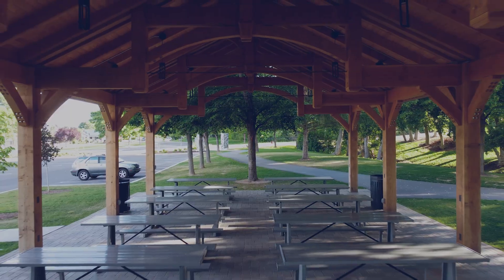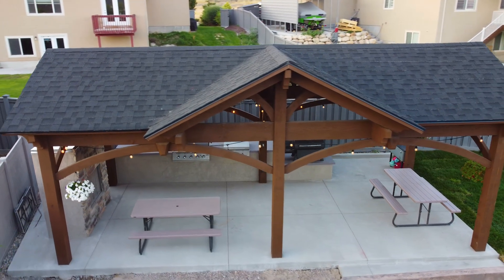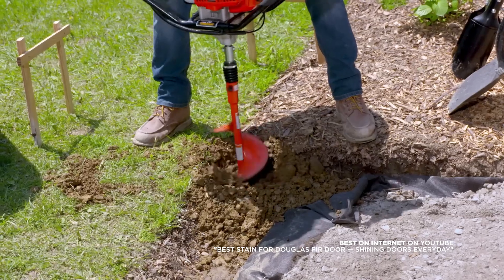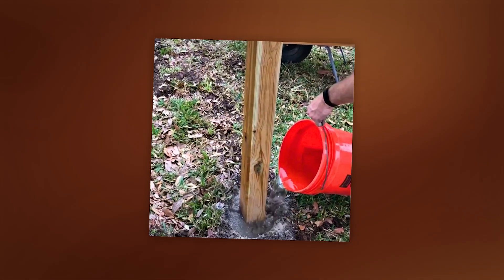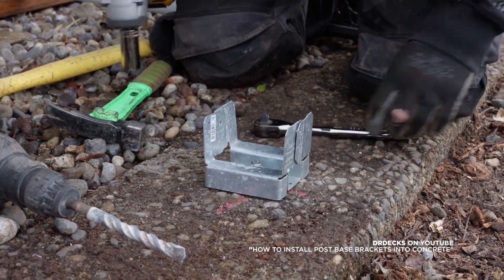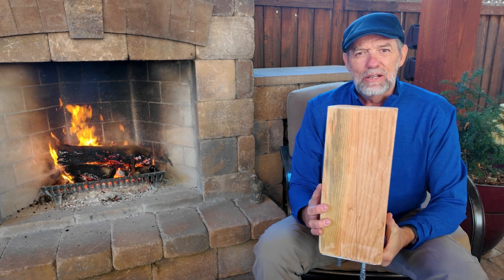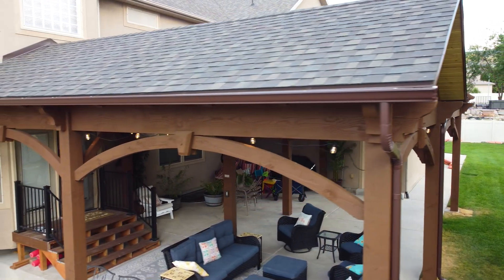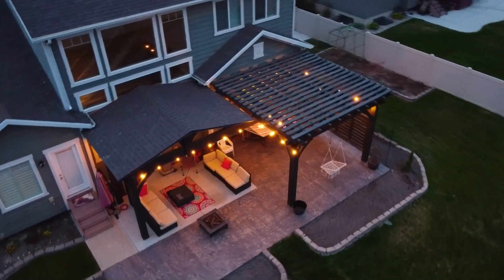How to Attach Wood Posts for Outdoor Structures: Knife Plates Explained!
In this video, Steve from Timber West Design breaks down the best ways to securely attach wood posts for outdoor structures using knife plates! 🪚 Whether you're building a pergola, deck, fence, or any other outdoor structure, properly securing your posts is essential for durability and stability. Knife plates are the go-to solution, providing strength and a long-lasting foundation for your project.

Steve walks you through each step of the process, sharing expert tips and techniques to make sure your wood posts stay rock-solid, even in challenging weather conditions. From selecting the right materials to installing knife plates effectively, this guide has everything you need to know!

📌 In This Video:
Why Knife Plates Are Essential for Sturdy Wood Posts
Step-by-Step Installation Guide for Knife Plates
Tips for Strong, Secure Outdoor Structures
Common Mistakes to Avoid When Attaching Wood Posts
Perfect For:
DIY enthusiasts building outdoor structures
Professional builders looking for efficient post-attachment methods
Anyone interested in making their outdoor posts last longer!
Let Timber West Design help you create your dream outdoor space!